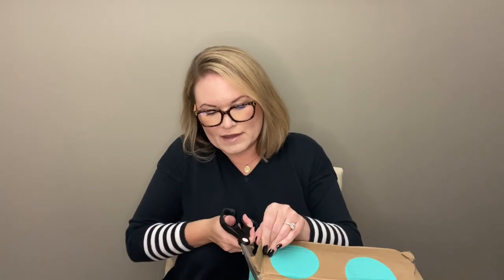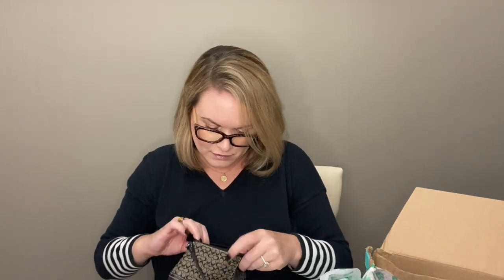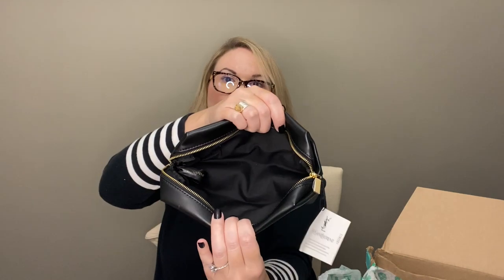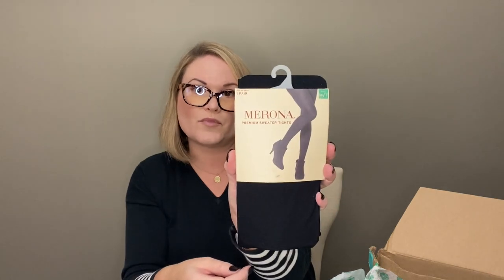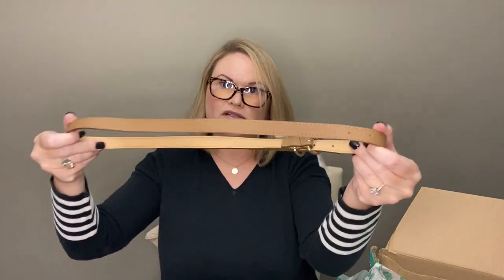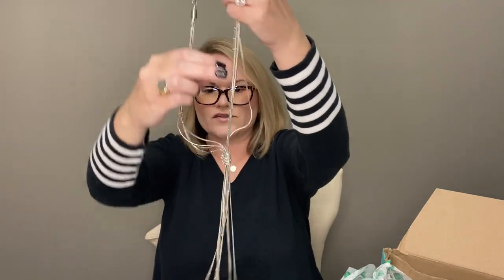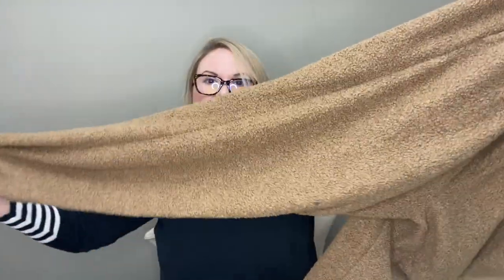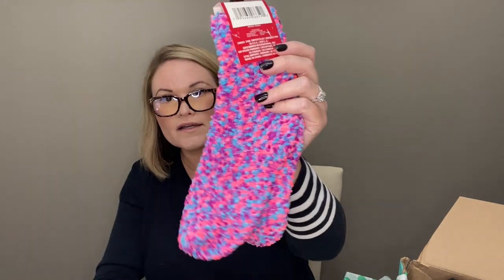ThredUP Fun Box Unboxing From GA! Good box! Coach, YSL, Victoria Beckham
In this video I am unboxing a Fun Box from ThredUP !